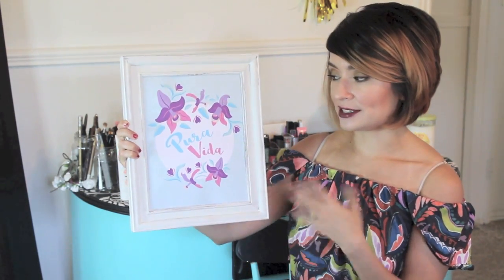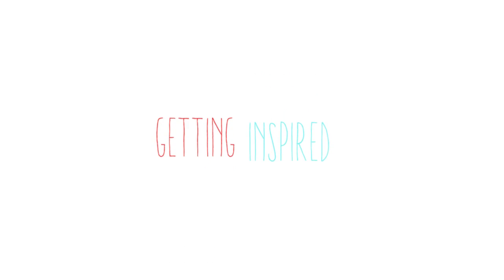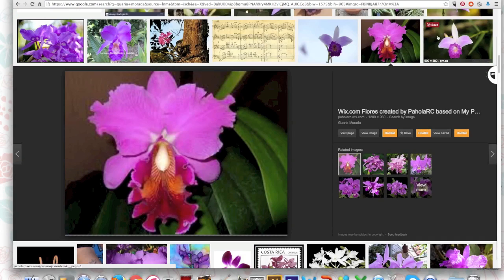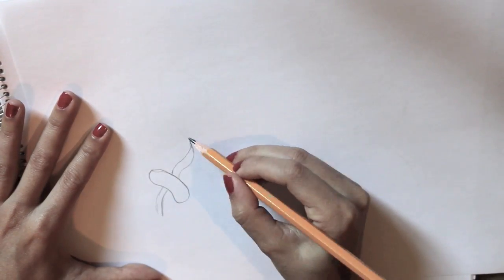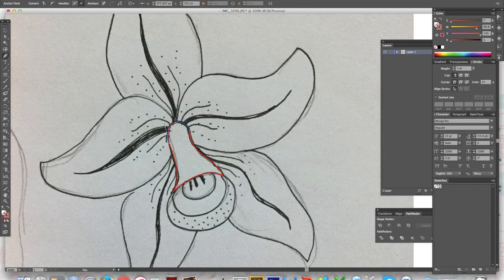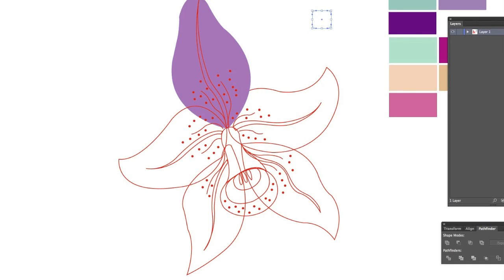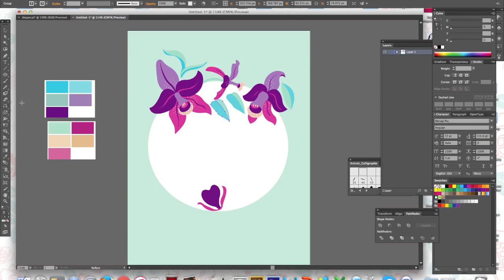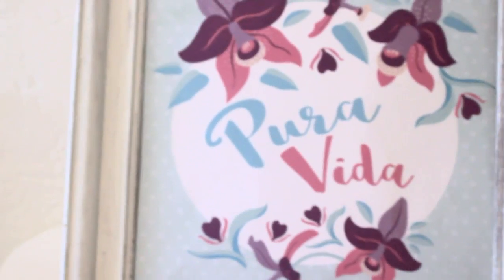How to create an illustration - Free Printable - ByBeck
Hi guys! In today's video i show my creative process to illustrate! the video is inspire in Costa Rica National Flower the Guaria Morada.